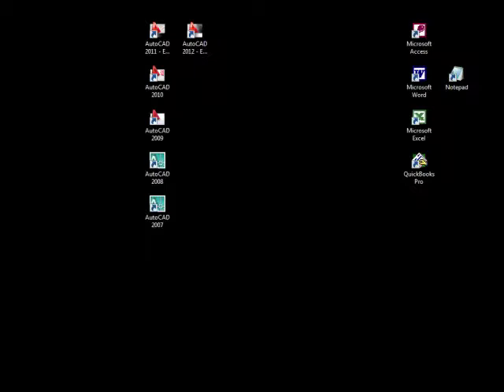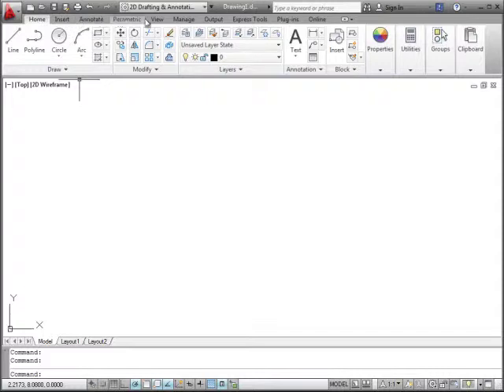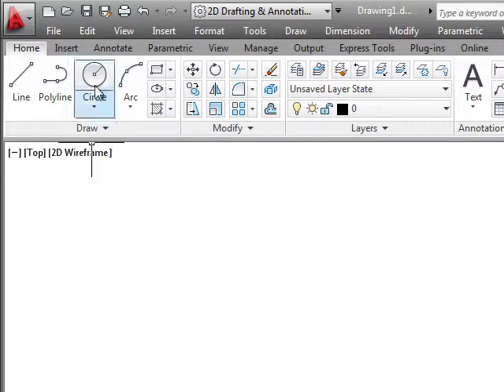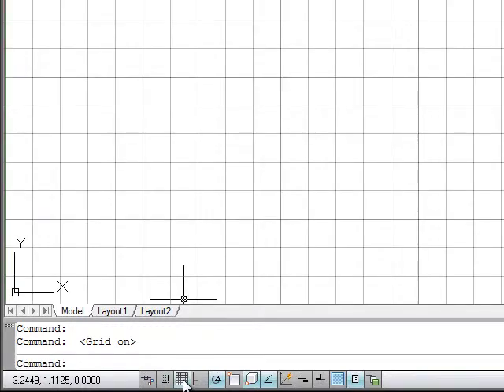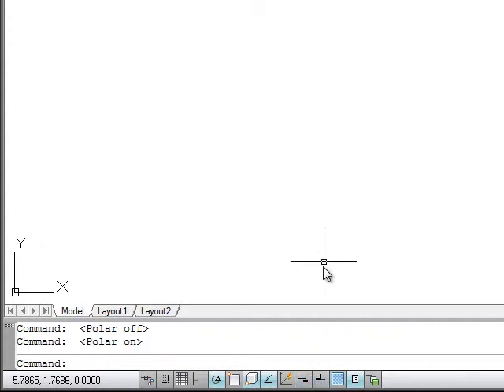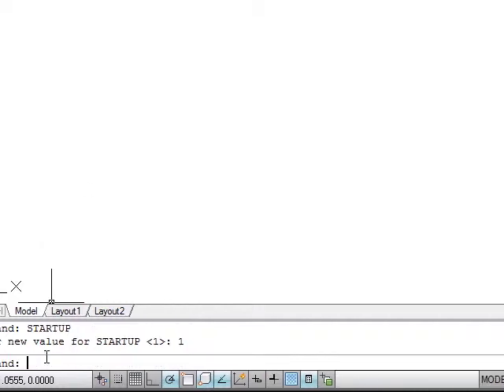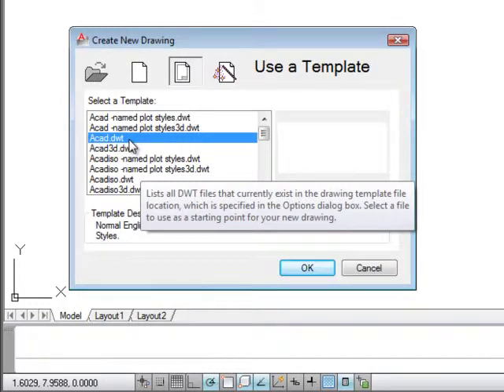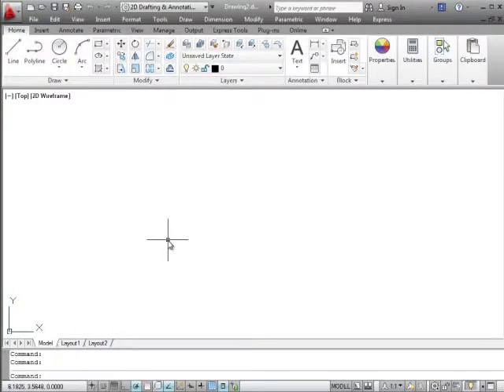Startup in AutoCAD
AutoCAD basic tutorial